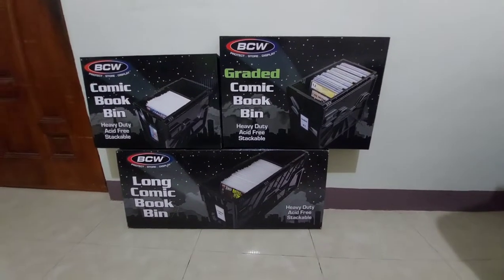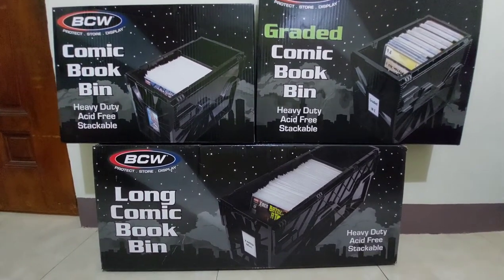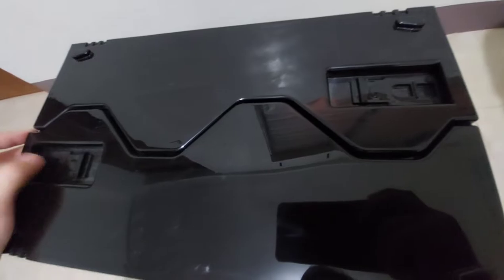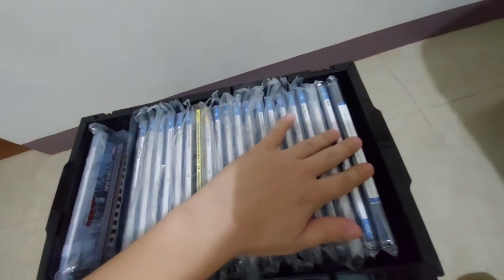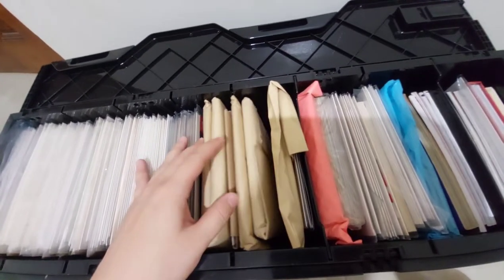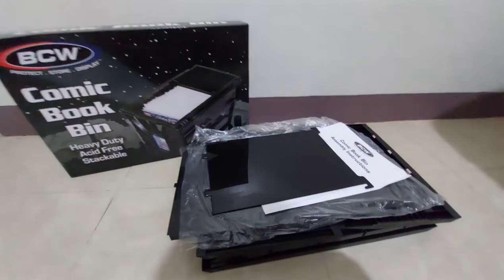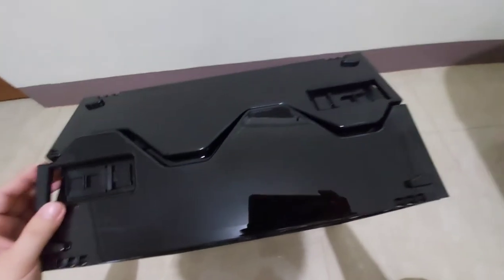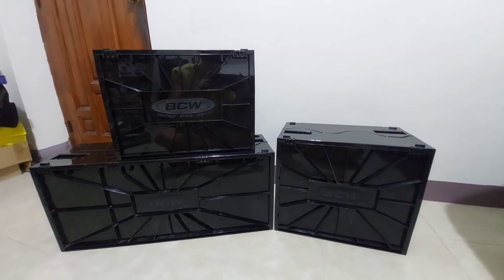BCW Comic Book Bin - Comparison Review (Short, Long & Graded)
Hi Guys! Welcome again to my channel.
I really appreciate you watching my videos and helping me grow my channel.

Nanka Shiawase - Flame of Recca OST - The Oystars Instrumental Cover by Roneil Santos